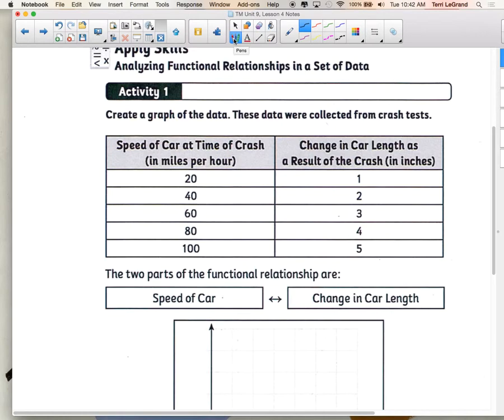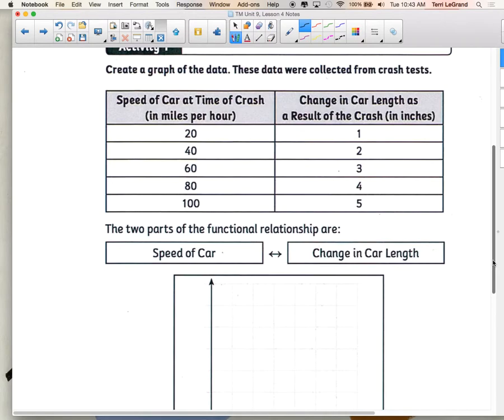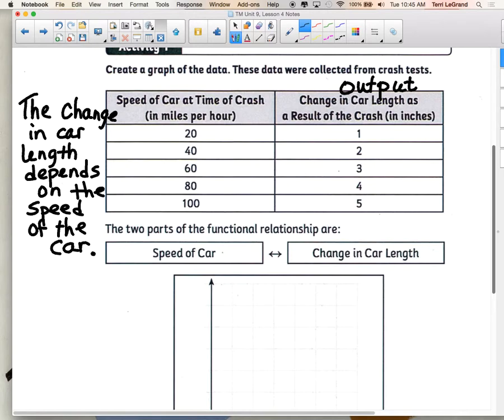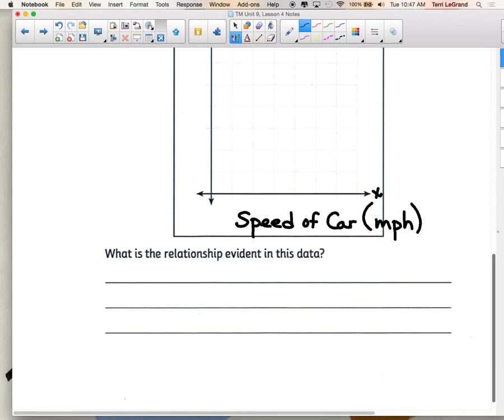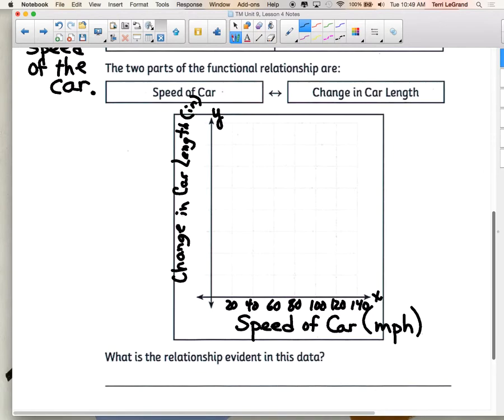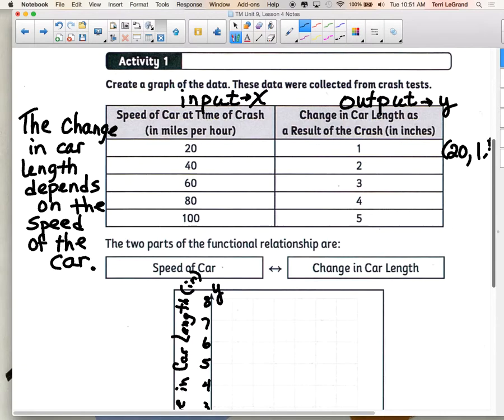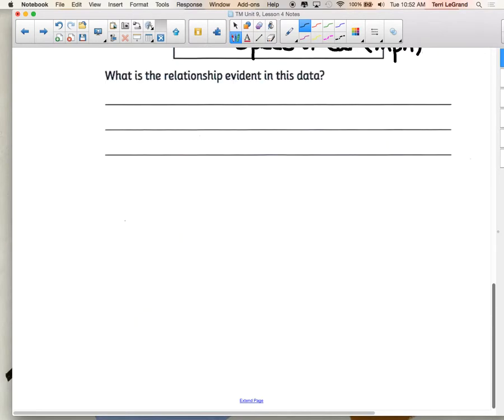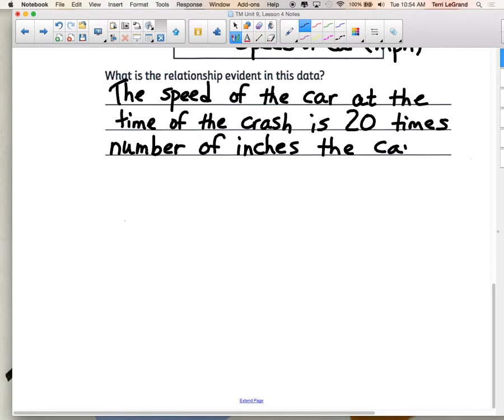TM Unit 9, Lesson 4 Notes Recording